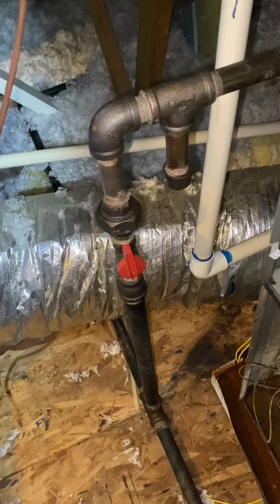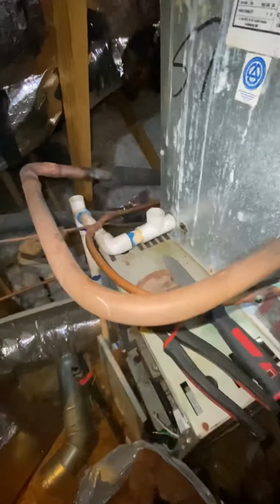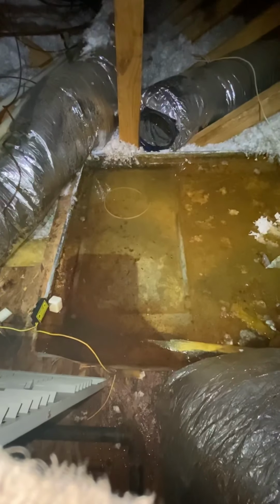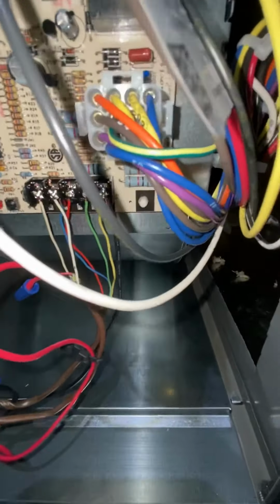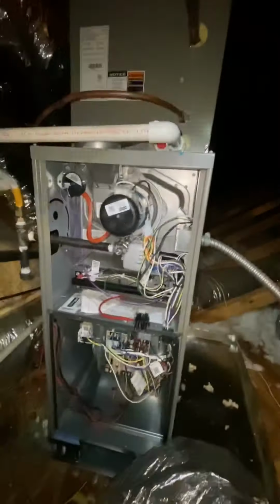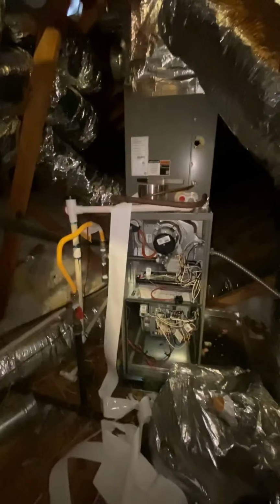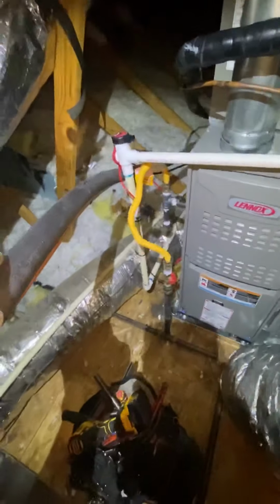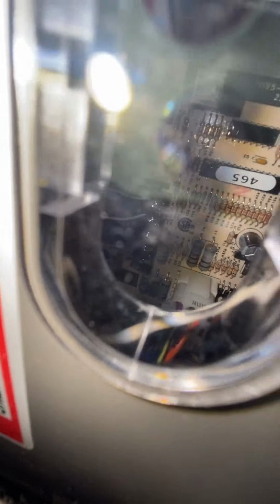HVAC double install Lennox equipment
In this video we are doing a double install with Lennox equipment. It was 127 degrees in this attic. I went through 4 shirts completely soaking wet.  Took a little longer than I wanted but it was mad hot.